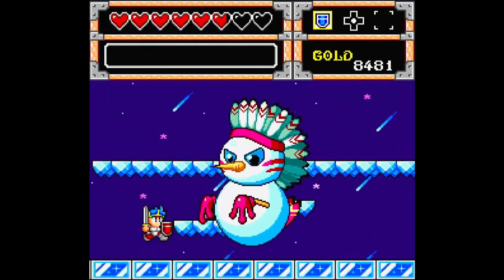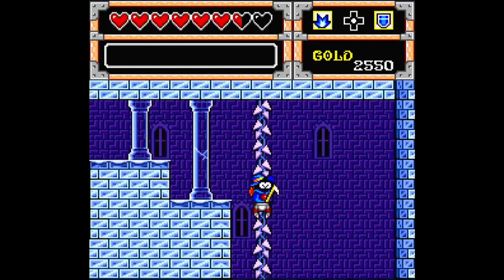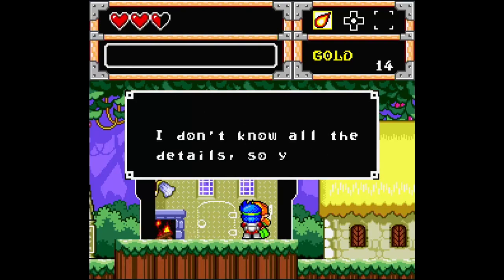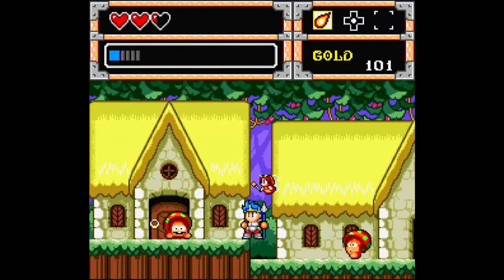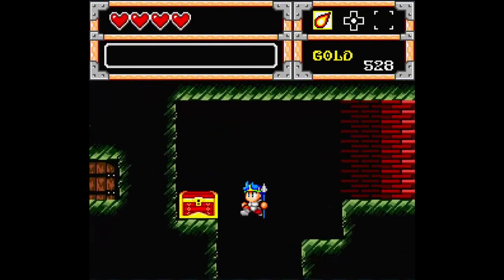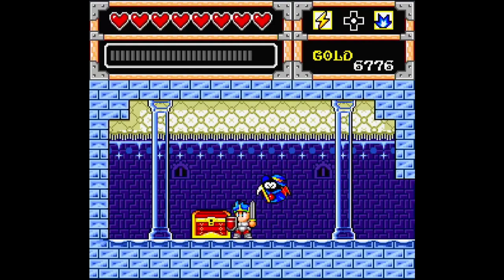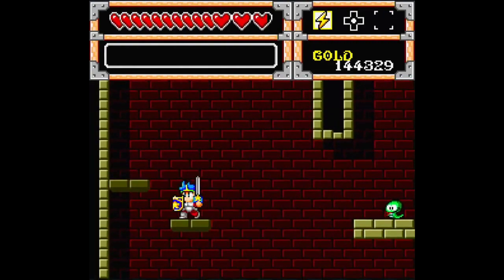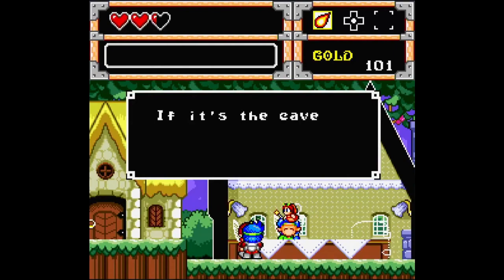Is Wonder Boy in Monster World [Genesis] Worth Playing Today? - Segadrunk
Thanks again to Capt. Drachma for the request. On a Sega console that's known for crazy frenetic games, this is a cozy comfortable playthrough...